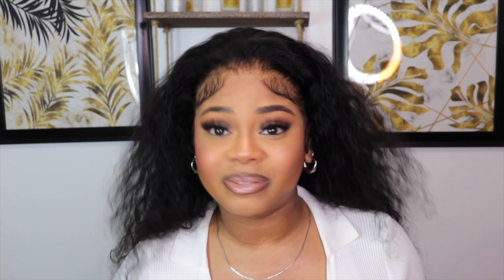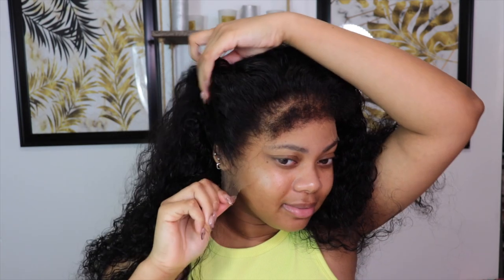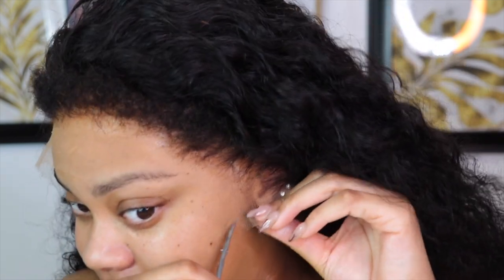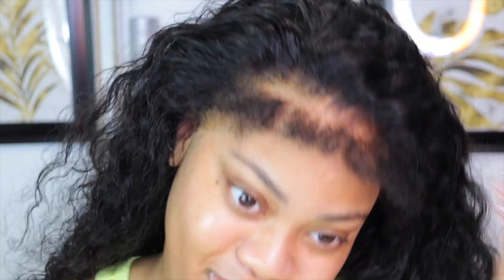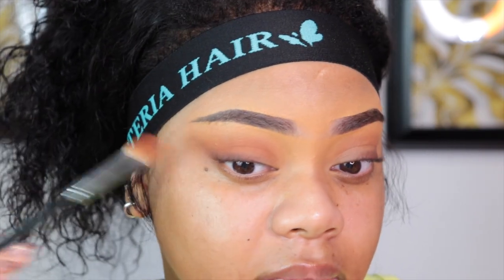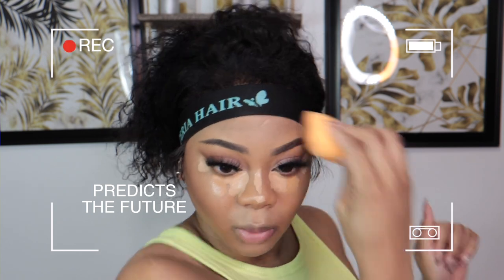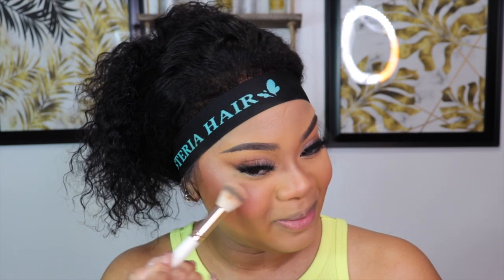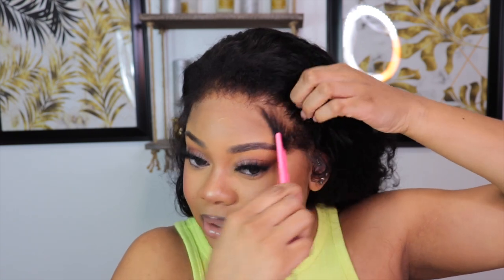FULL GRWM | CLEAN GIRL MAKEUP | NEW ROUTINE, SOCIAL ANXIETY, & 4C edges WIG INSTALL ft Asteriahair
Hair Info: 22inch kinky edges water wave 13*4 HD lace front wig➤